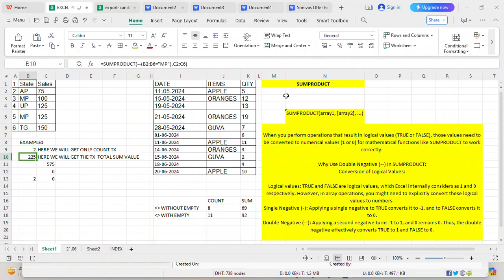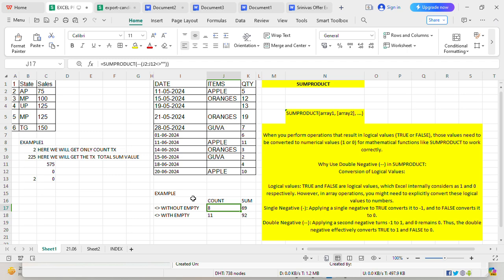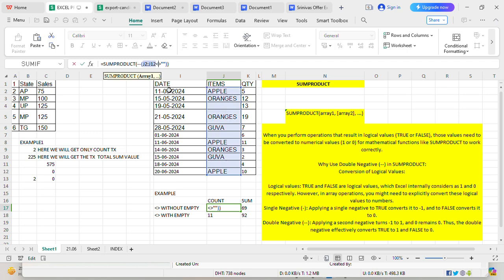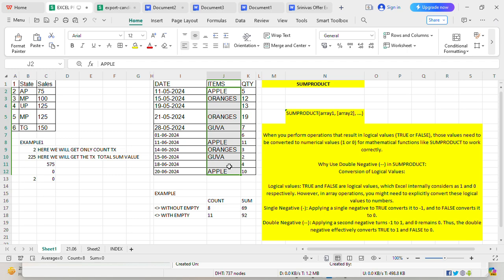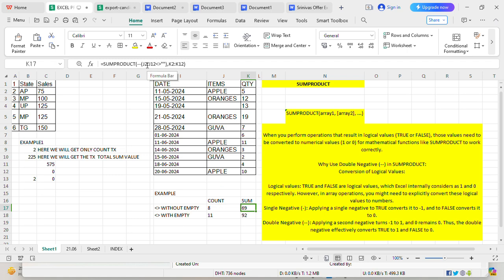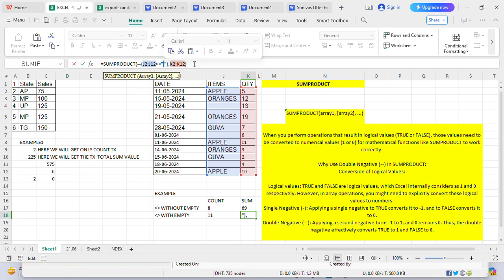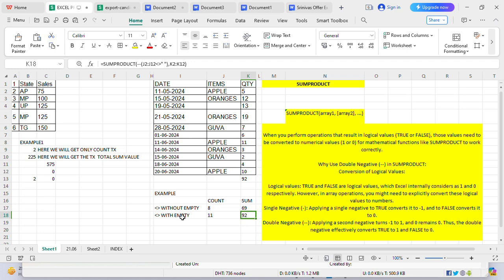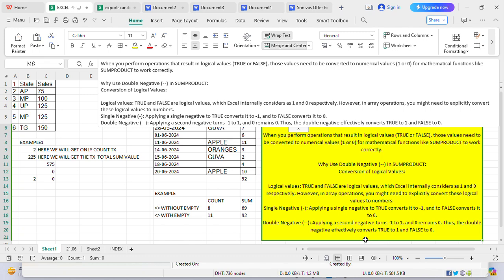SUMPRODUCT PART2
When you perform operations that result in logical values (TRUE or FALSE), those values need to be converted to numerical values (1 or 0) for mathematical functions like SUMPRODUCT to work correctly.

Why Use Double Negative (--) in SUMPRODUCT:
Conversion of Logical Values:

Logical values: TRUE and FALSE are logical values, which Excel internally considers as 1 and 0 respectively. However, in array operations, you might need to explicitly convert these logical values to numbers.
Single Negative (-): Applying a single negative to TRUE converts it to -1, and to FALSE converts it to 0.
Double Negative (--): Applying a second negative turns -1 to 1, and 0 remains 0. Thus, the double negative effectively converts TRUE to 1 and FALSE to 0.